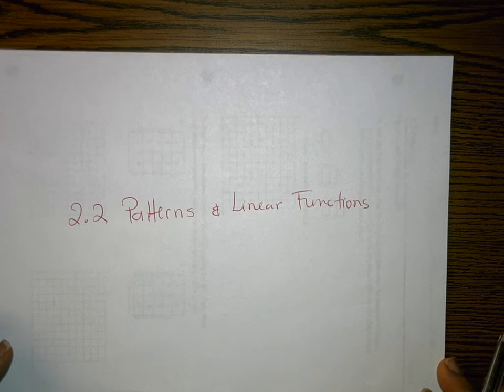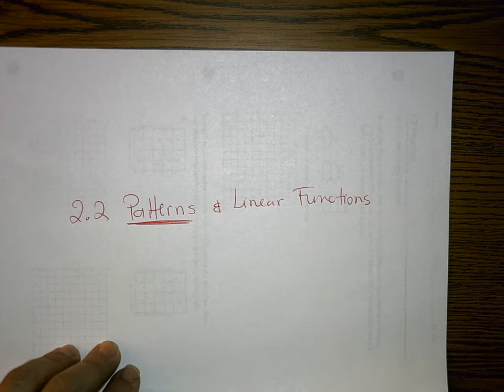2 2 Patterns & Linear Functions